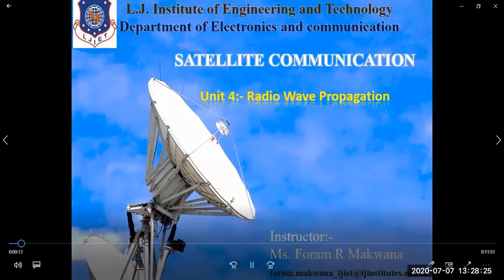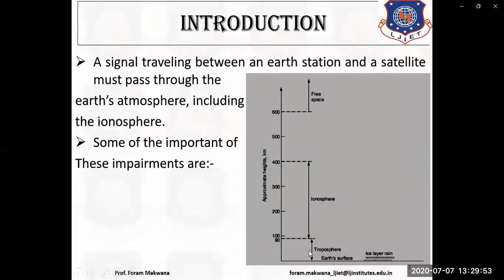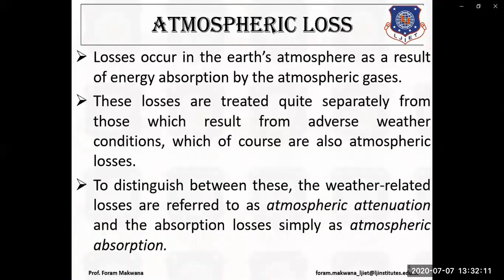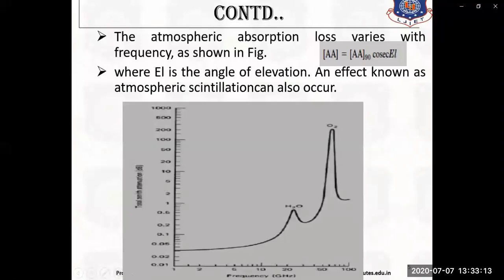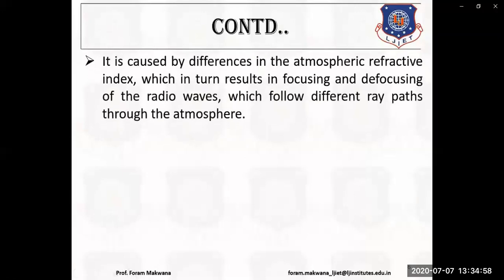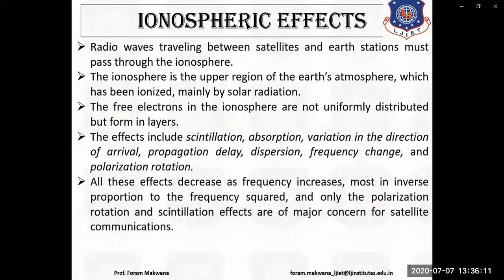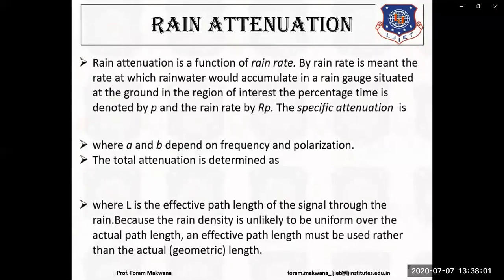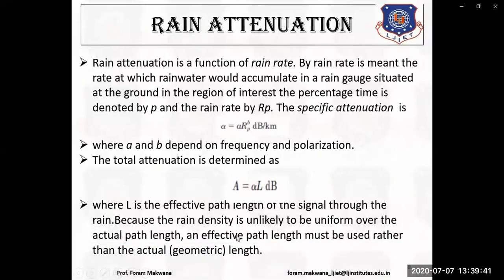SESSION 7:SATELLITE COMMUNICATION :7 EC:10 July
1)what is radio wave?
2)what is loss?
3)what are the effect of atmosphere on signal?
4)what are layers of atmosphere?
5)what is ionosphere?
6)what ionosphere contains?
7)what is rain attenuation?